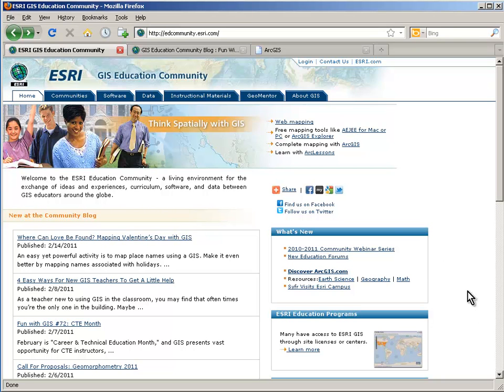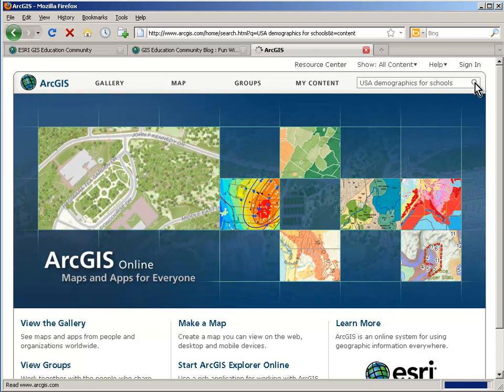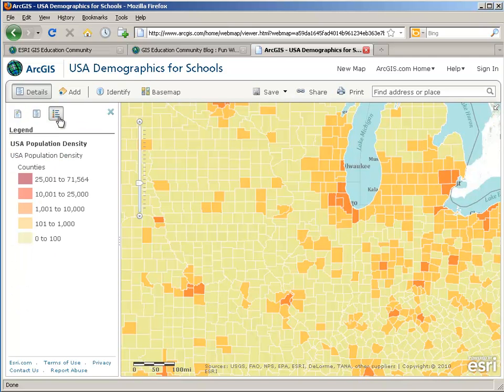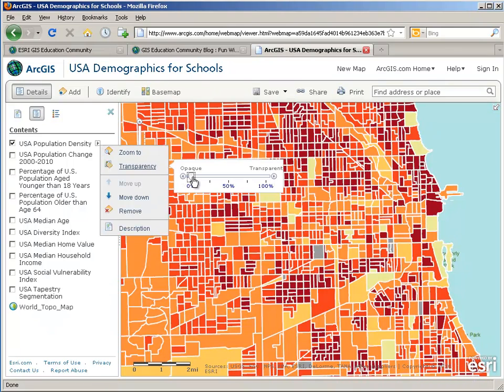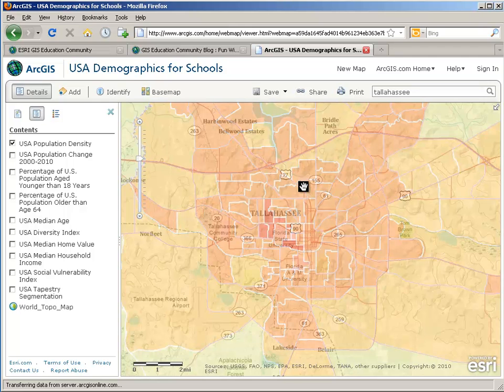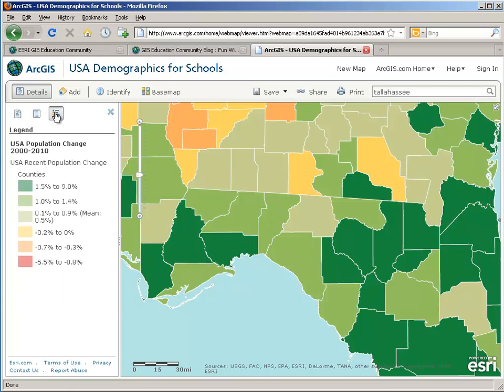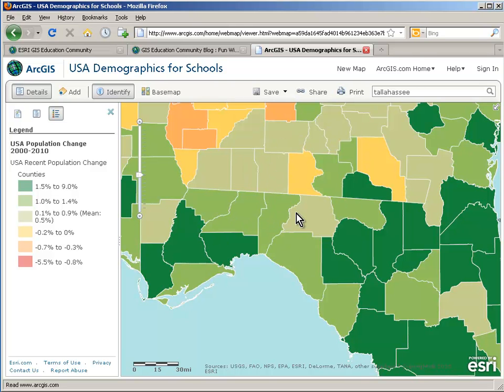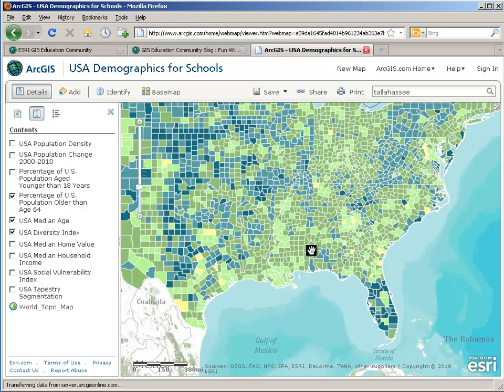Esri GIS in School Instruction Demo #1 - ArcGIS Online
Esri GIS in School Instruction demo#1: ArcGIS Online and the built in Viewer offer great mapping opportunity. Follow the Esri EdCommunity blog to see good examples, like this analysis of demographic patterns.